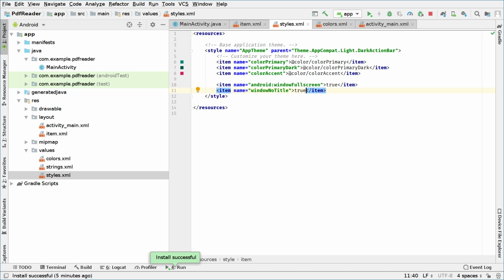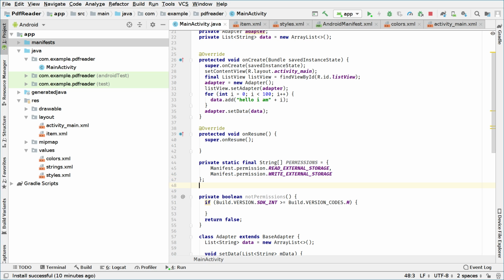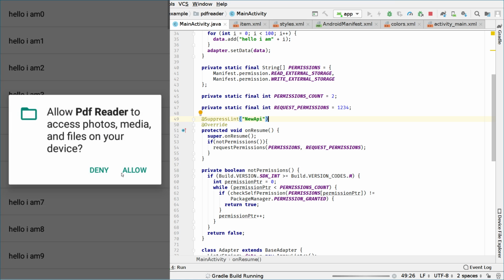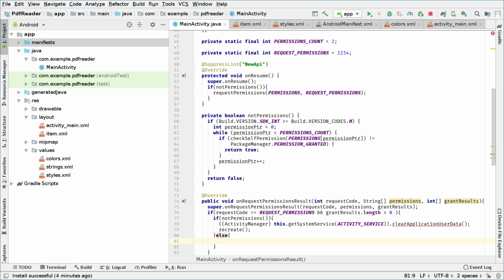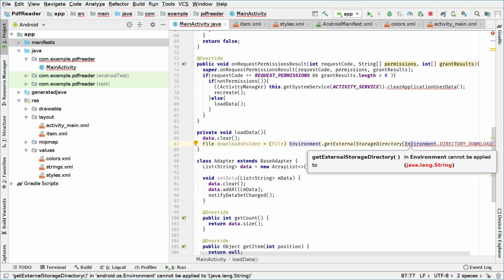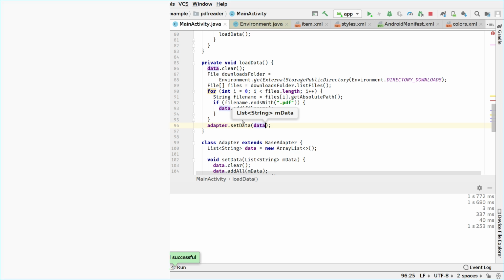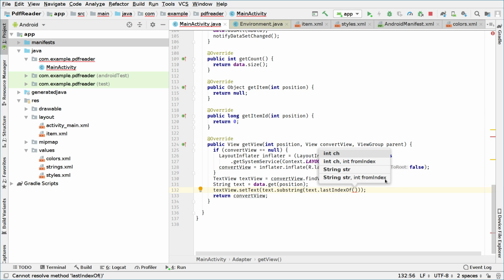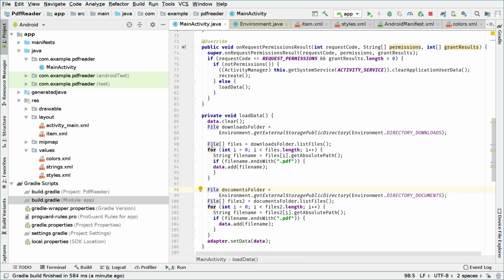Android PDF Reader App - Loading Data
This is part 2, where we load data.

In this video series, we'll go over how to create an Android PDF app for beginners.